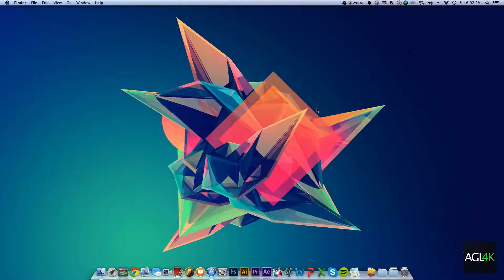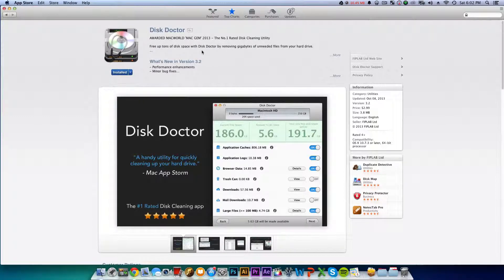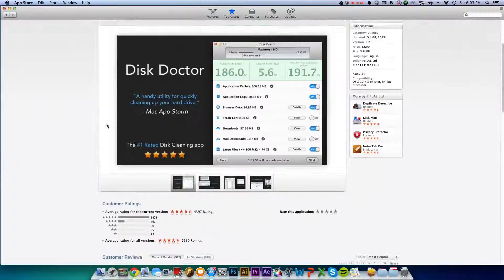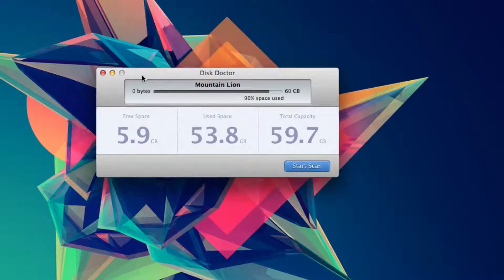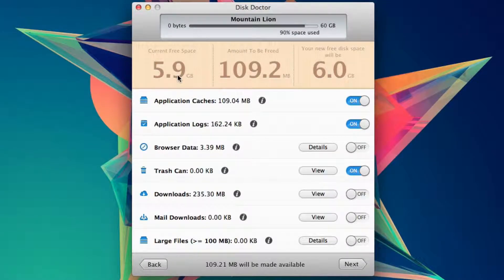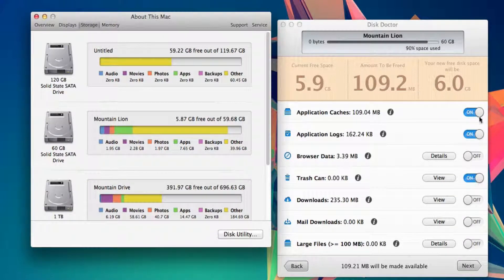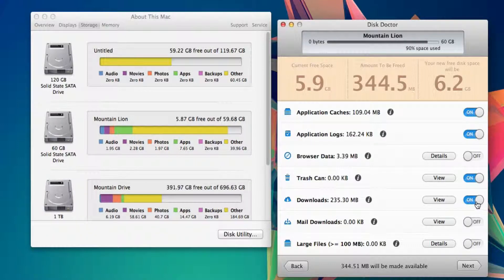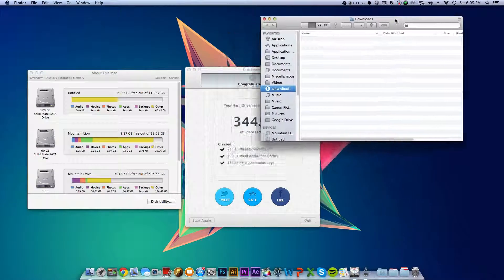Disk Doctor App Review - Mac Appstore!!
This is a must buy app for any Apple Computer user to help save space and keep the computer running nicely! Disk Doctor will only run you $2.99, but the minor expenditure is incredibly worth the money!!!